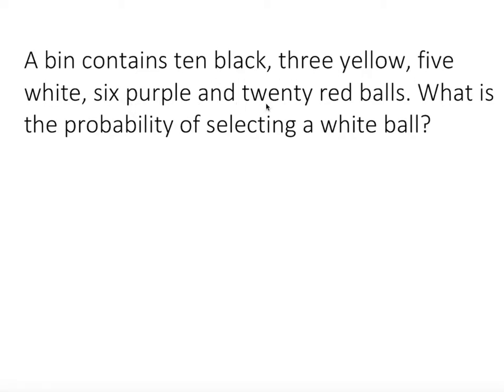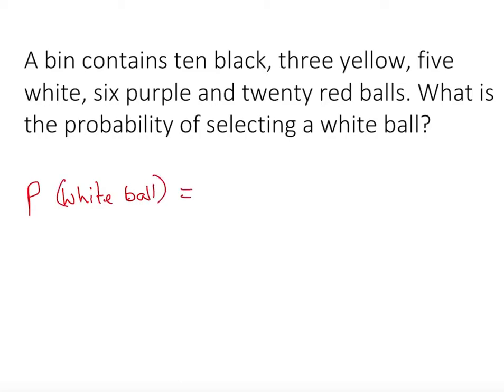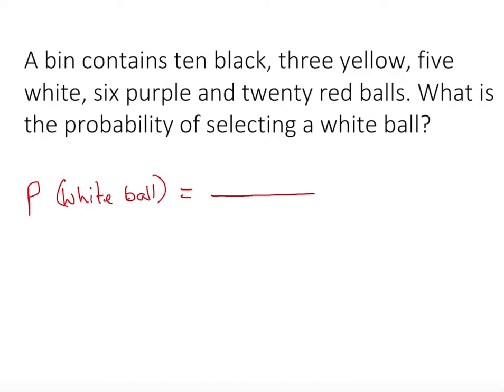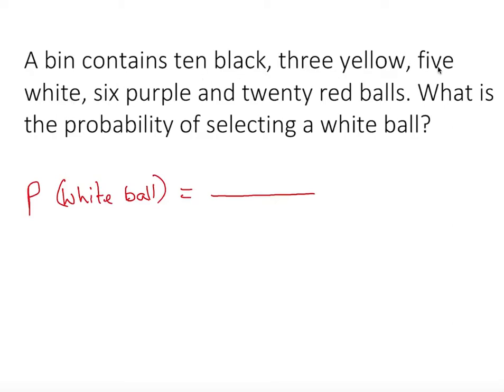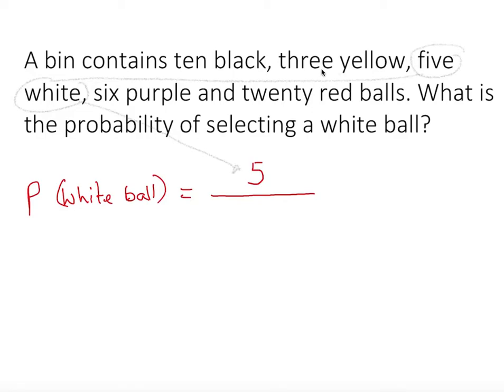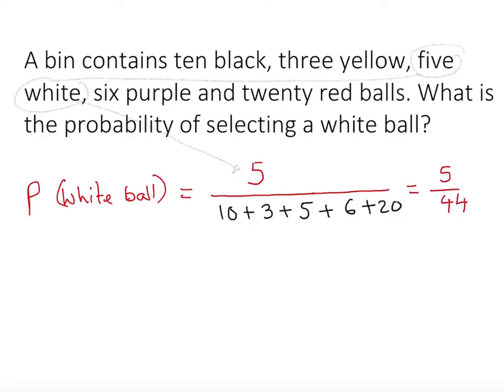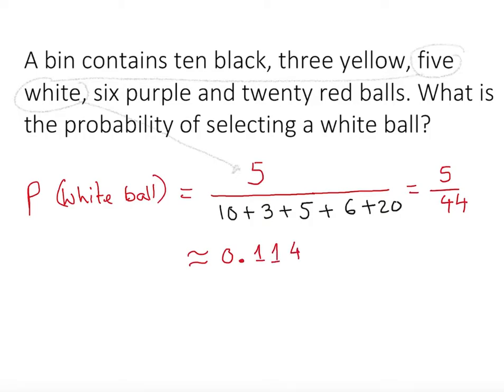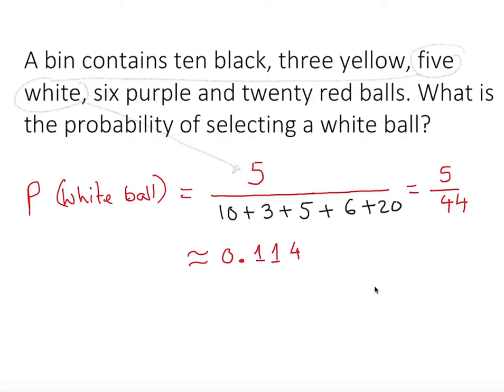Basic Probability Example 1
A bin contains ten black, three yellow, five white, six purple and twenty red. What is the   probability of selecting a white ball?